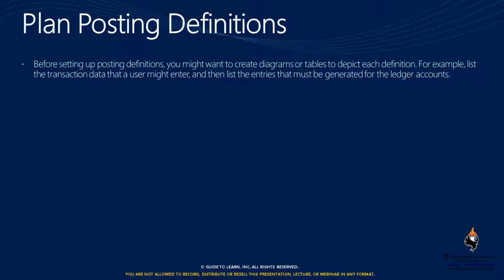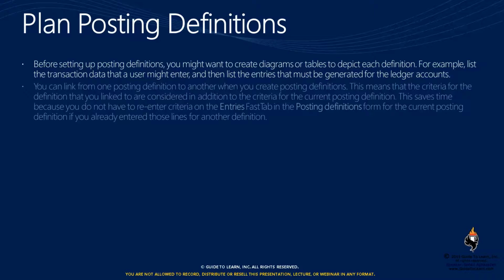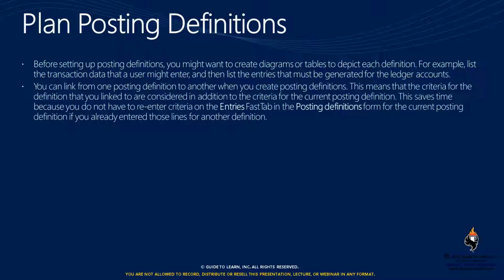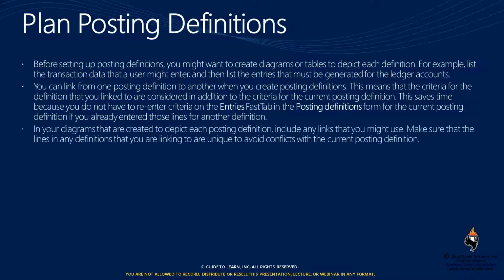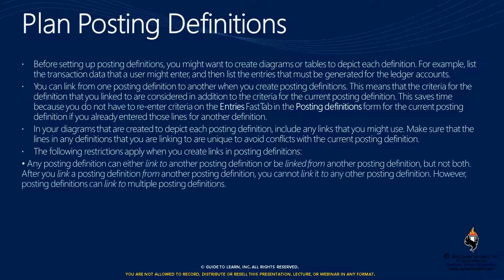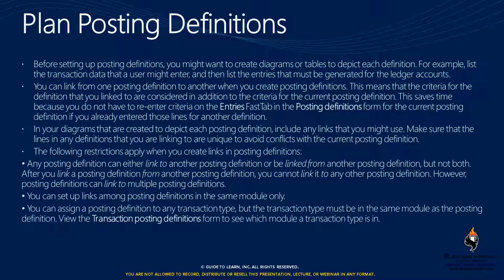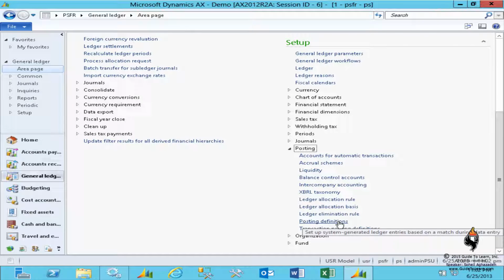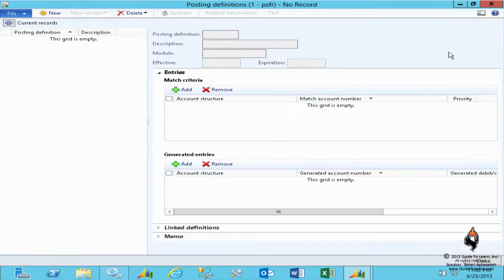Derived Financial Hierarchies & Posting Definitions in AX 2012 R3 Public Sector (Short Preview)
Preview of the full GuideToLearn course (1h 24m).

Learn Derived Financial Hierarchies & Posting Definitions in AX 2012 R3 Public Sector, including fund setup, GL configuration, account structures, balancing dimensions, encumbrance enablement, and budget appropriations.

You will learn:
- Funds & fund classes
- GL setup (US & France)
- Account structures
- Posting definitions
- Budget appropriations
- Encumbrances
- Balancing dimensions
- Derived financial hierarchies